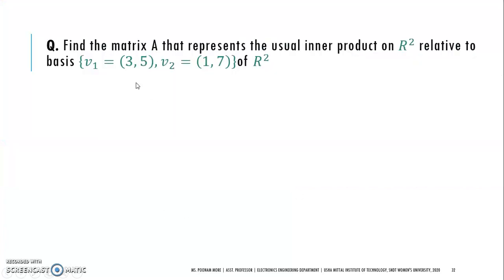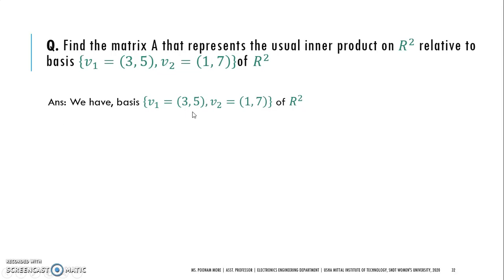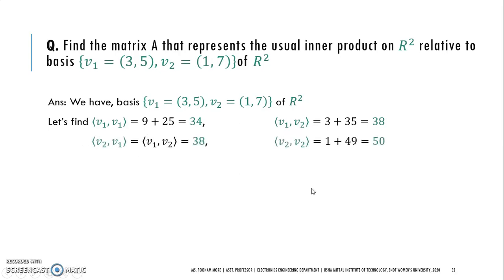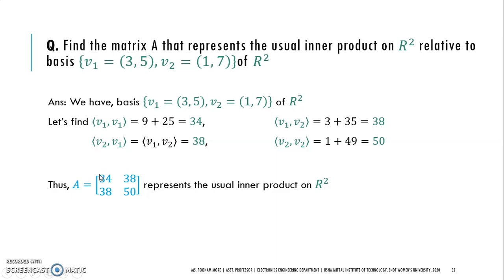Problems on Inner Product and Positive Definite Matrices (Part I)